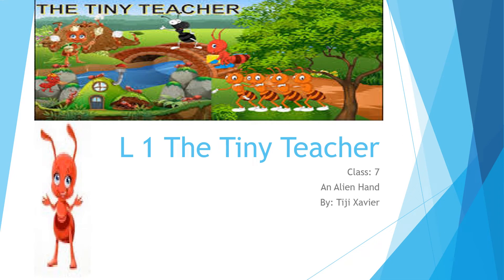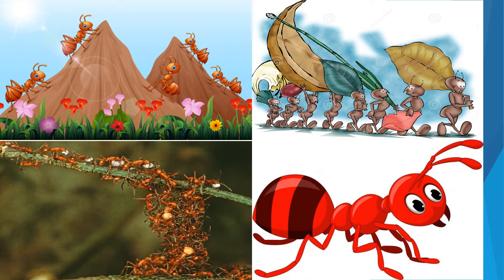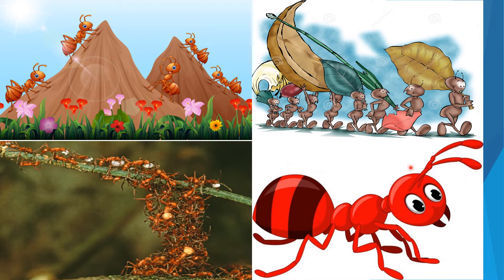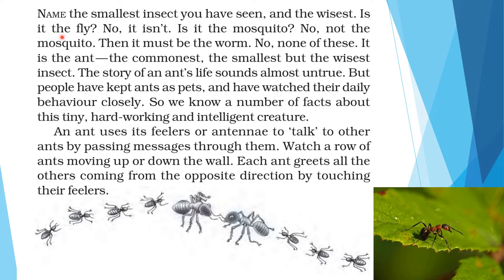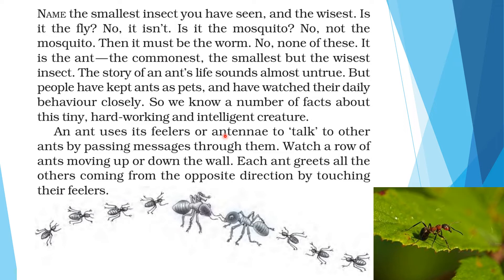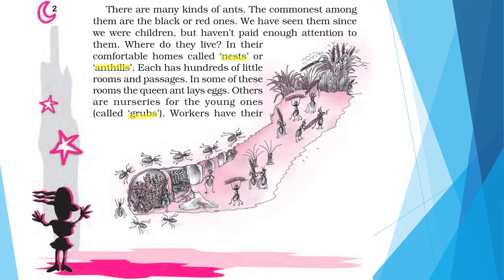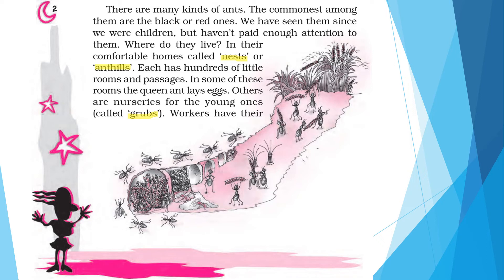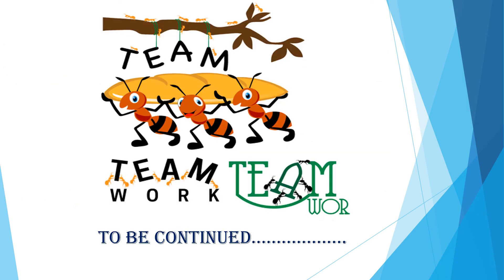Class 7, L 1 The Tiny Teacher Part 1, An Alien Hand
Class 7
Supplementary Reader
An Alien Hand